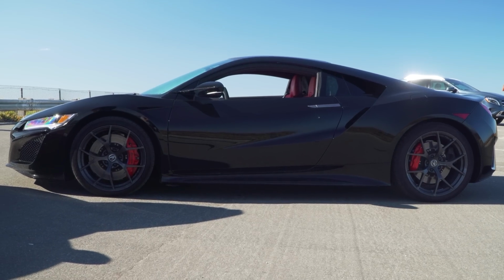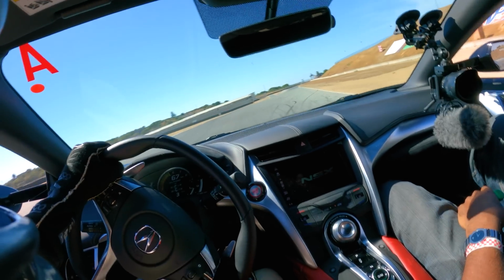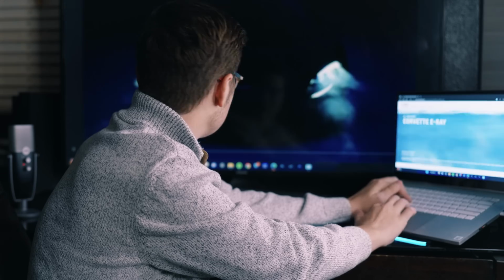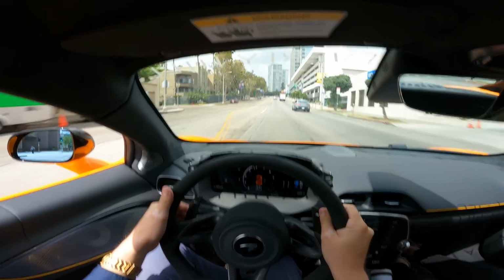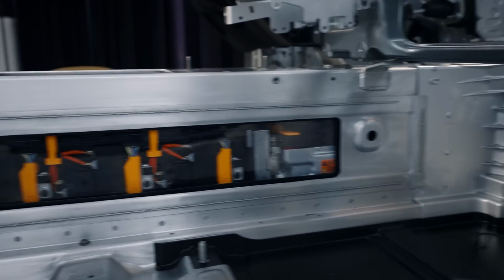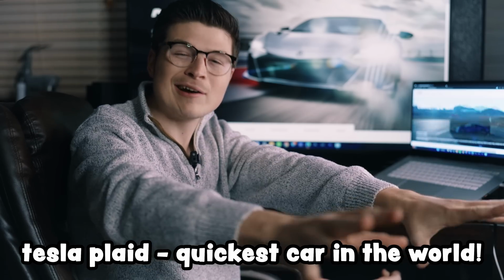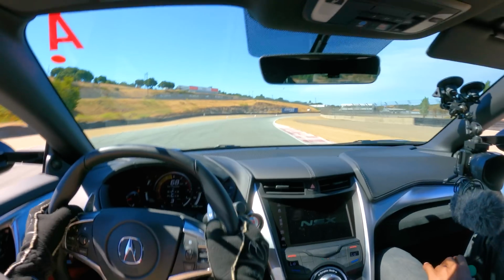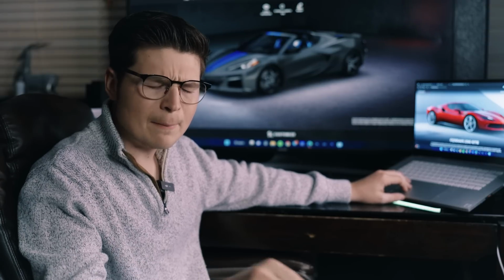Corvette E-Ray vs Acura NSX! | Battle of the Hybrid Supercars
Razer PCs